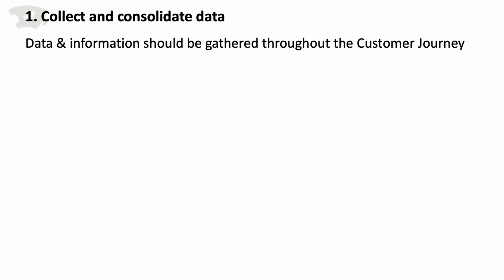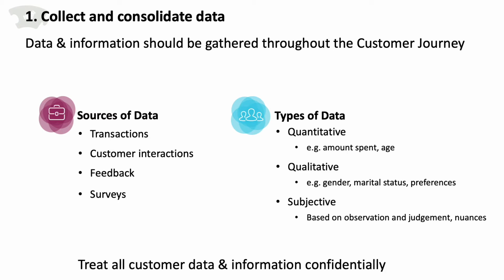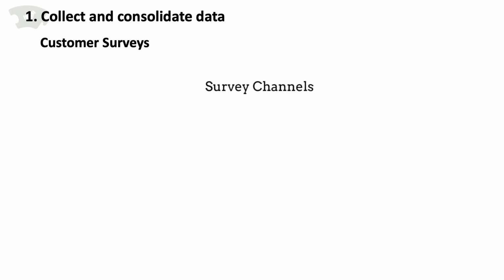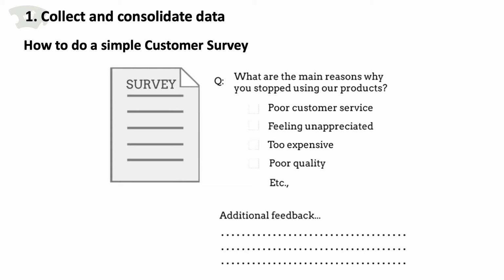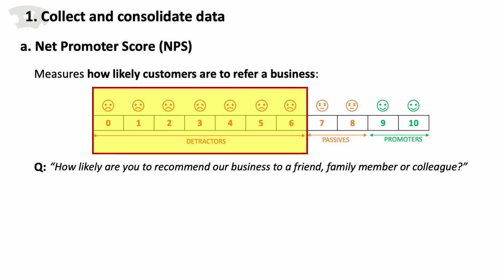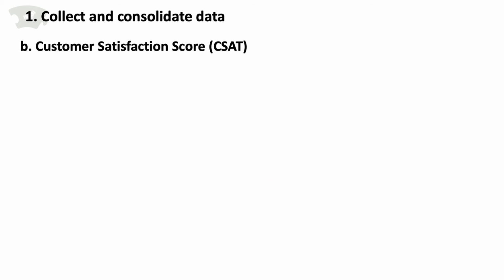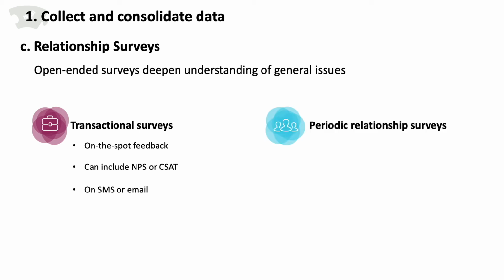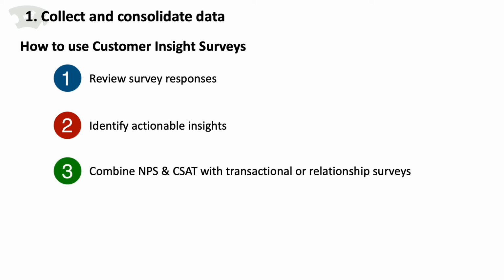25. Collect and Consolidate Data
The first step of using data to support the Retention Strategy is the gathering and consolidation of the data.

For further reference:
Links to the Data or Research cited in this video available on the downloadable Course Links document in every Unit